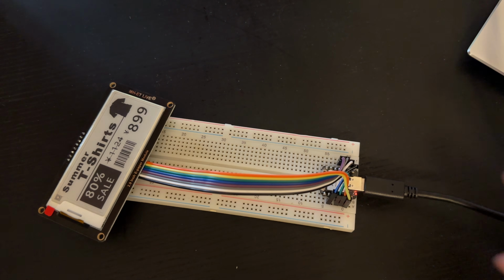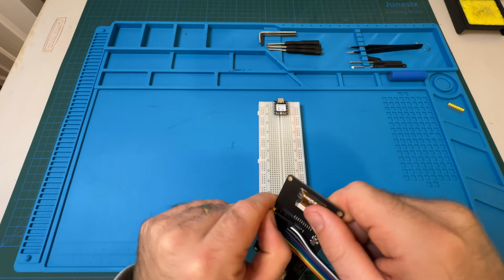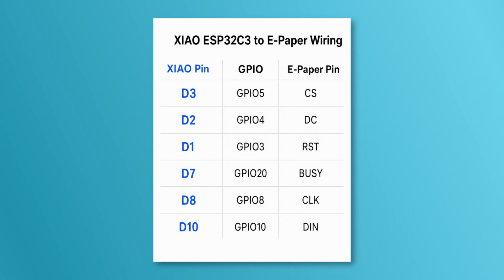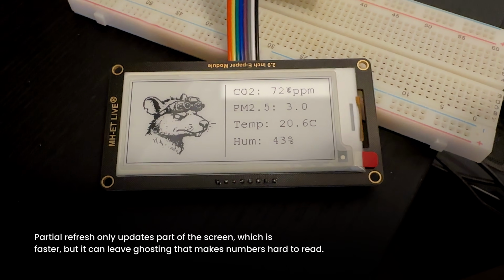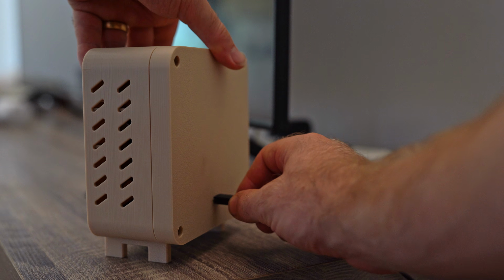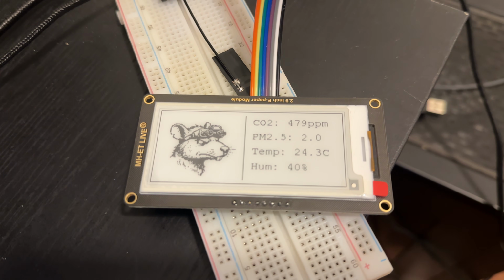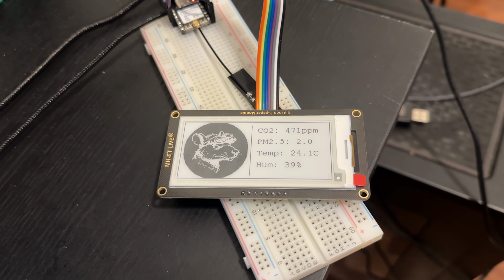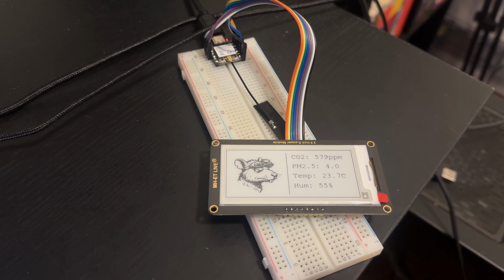How to Use an E-Paper Display with ESP32 | Text, Images, Sensor Data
In this video, I’m going through how to use an e-paper display with an ESP32-C3.

Rather than jumping straight into a finished project, I break it down into three simple tests: getting basic text on the screen, showing live MQTT data from my air quality sensor, and adding a logo by converting an image into bitmap data.

📦 Links & files:
• E-Paper Display
• Jumper Cables

This is a good starting point if you want to build a small e-paper dashboard, status screen, sensor display, or slow-updating project using an ESP32.

I’ll cover the basic wiring, how e-paper refresh works, why these displays are useful for slow-changing data, and a few common issues to check if the display does not update properly.

0:00 - Intro
0:38 - What is an e-paper display?
1:23 - Parts Used
2:11 - Wiring
3:19 - Basic Text Test
4:09 - Refresh Behaviour
4:53 - MQTT
6:05 - Layout
6:33 - Code
7:12 - Adding a Logo
8:50 - Troubleshooting

If you attempt to recreate/replicate anything you’ve seen in this or any other video, you’re doing so at your own risk.